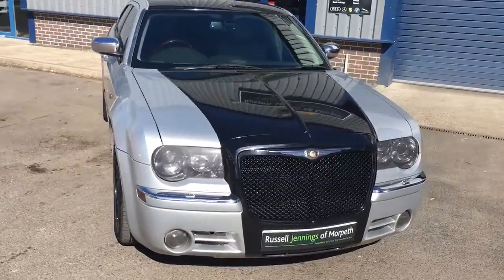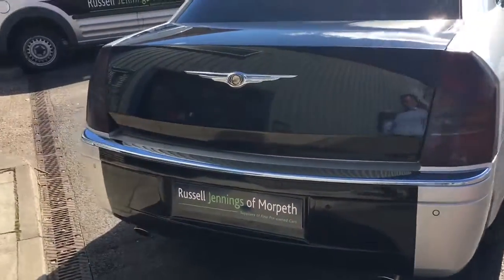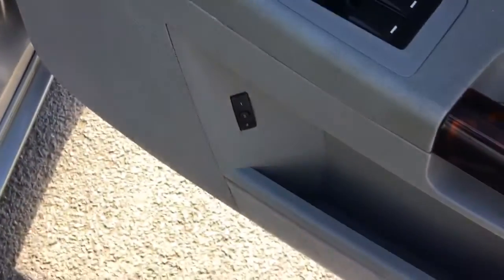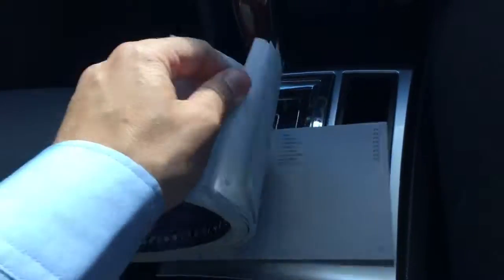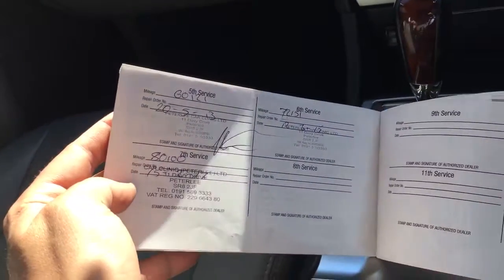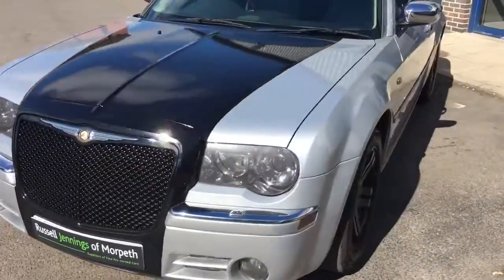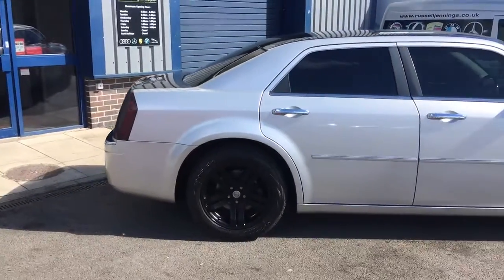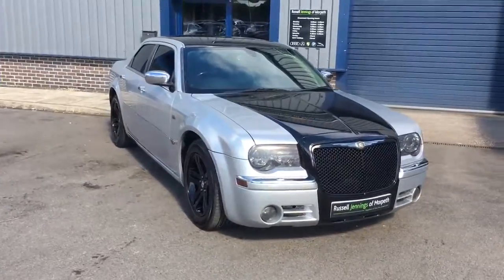Review of Chrysler 300c